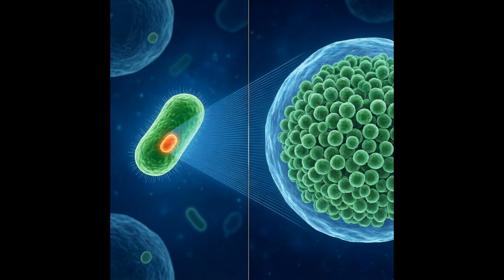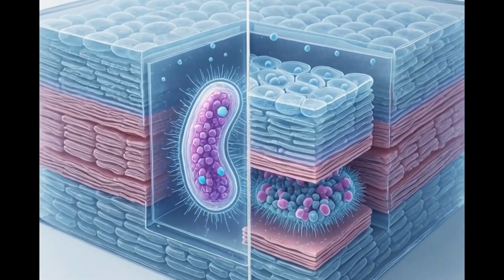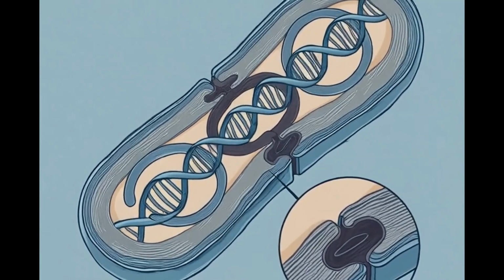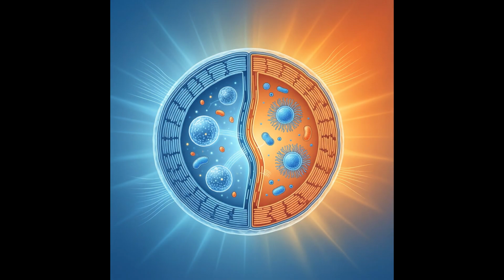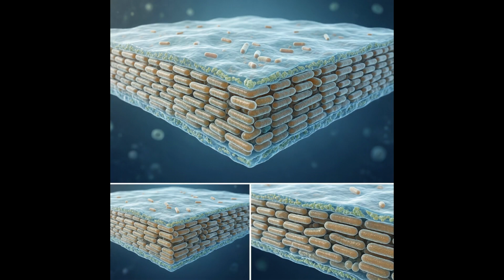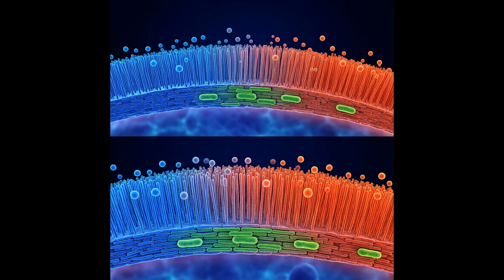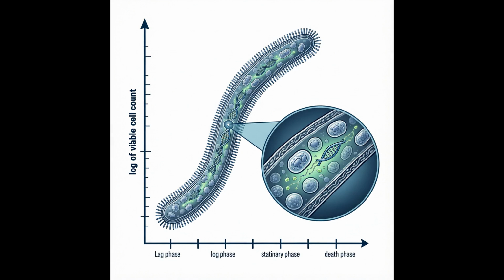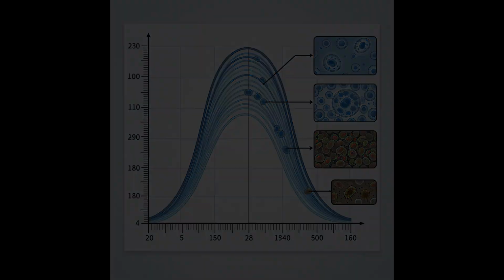From One Bacterium to Millions: How Colonies Grow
This video explains the precise biological mechanisms that allow a single bacterium to form a visible colony containing millions of descendants. We examine nutrient transport, binary fission, environmental constraints on enzyme kinetics, and population-level signaling.

Learning Objectives:
- Distinguish between clonal origin and macroscopic colony structure
- Explain passive and active transport in nutrient uptake
- Detail binary fission steps including septum formation
- Analyze environmental effects on enzyme kinetics

Sources:
- Brock Biology of Microorganisms (15th Edition)
- Nature Reviews Microbiology, Vol. 20, Issue 3
- Annual Review of Microbiology, Vol. 74